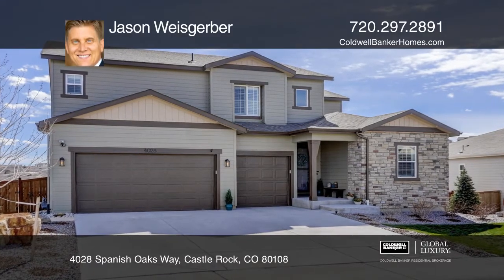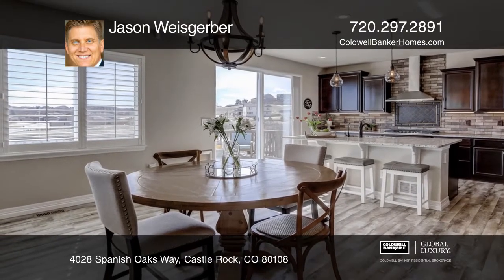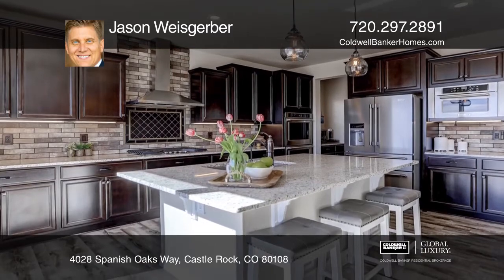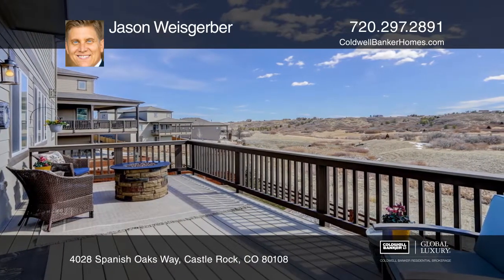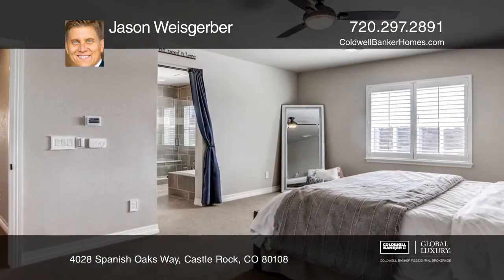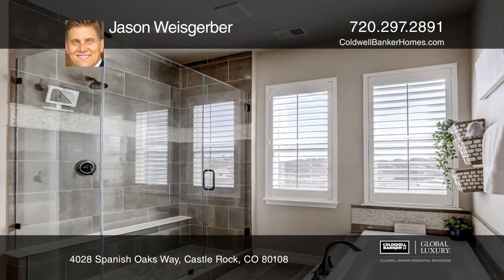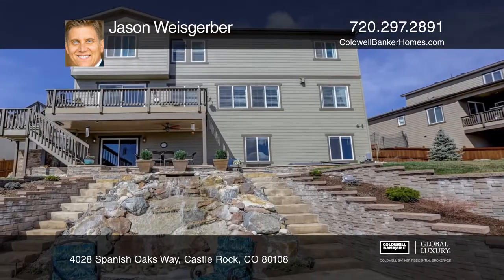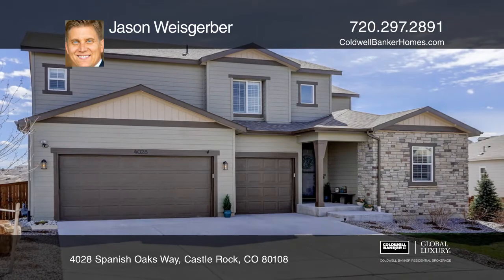Jason Weisgerber presents 4028 Spanish Oaks Way Castle Rock, CO | ColdwellBankerHomes.com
4028 Spanish Oaks Way, Castle Rock, CO

Immaculate home backing to open space in the desirable neighborhood of Terrain in Castle Rock. This home is almost new and shows it. Natural light abounds with the open floor plan. Design/finishings all tie together for that warm, unified feel you want in a home. Pride of ownership at every turn wit